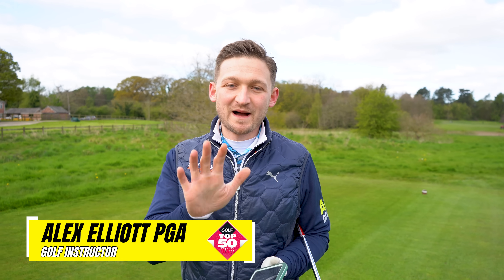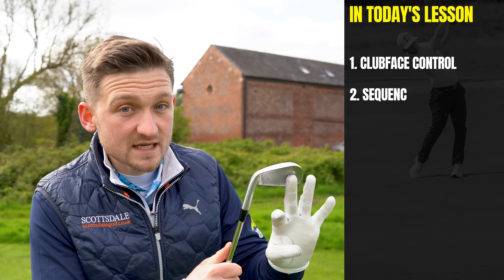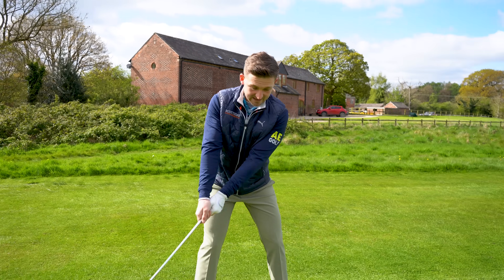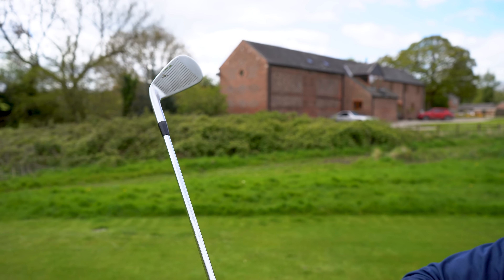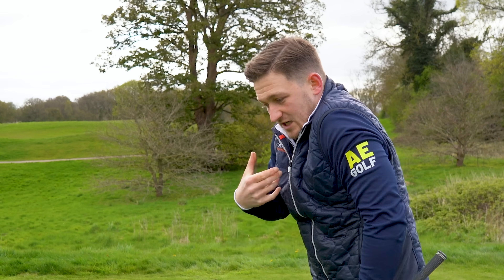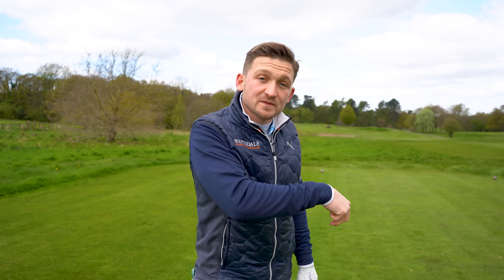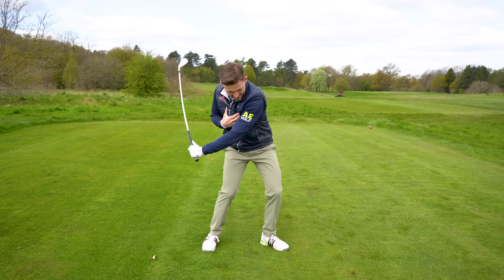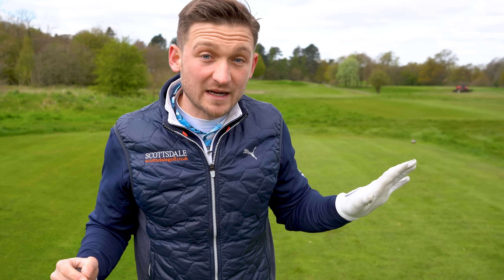NEW 3 MINUTE routine is SO much better than HITTING 1000’s of golf balls on the range (SKIP IT)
I have hit 100's of golf balls down at the driving range & nothing quite seems to hit the spot in terms of feeling as though i'm improving at golf? I know you can relate to this...I have made the best 3 minute routine which will mean you can forget about golf driving ranges forever!! You can work on your golf swing from home and develop 4 key areas:

1. How to control your clubface
2. How to stay relaxed
3. How to turn and tilt the body
4. How to develop power in your golf swing

Stop wasting time and use my NEW 3 minute routine is so much better than HITTING 1000’s of golf balls on the range (SKIP IT). what are the best home golf swing drills? How to work on your golf swing from home! What is the best home drills for golf swing, best iron golf swing drills for at home!?